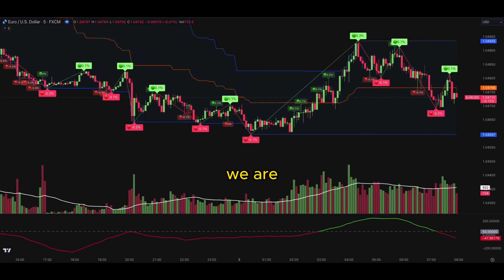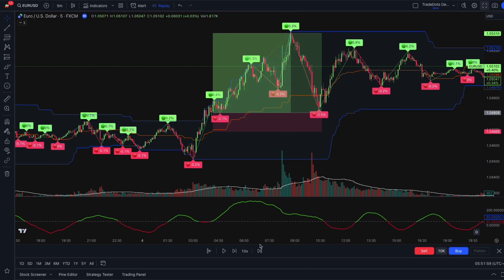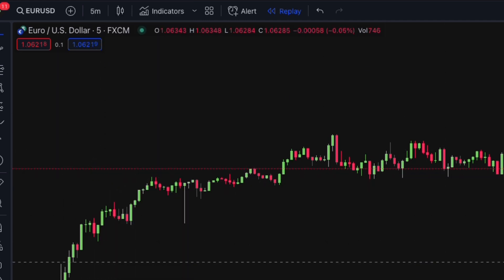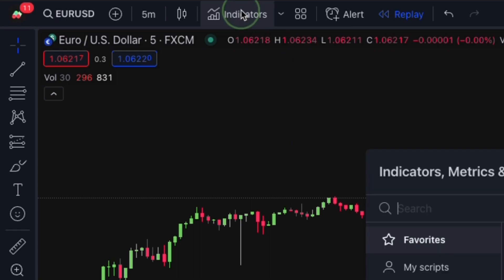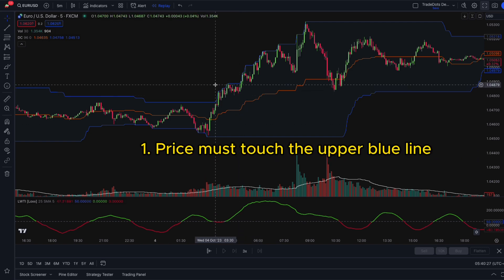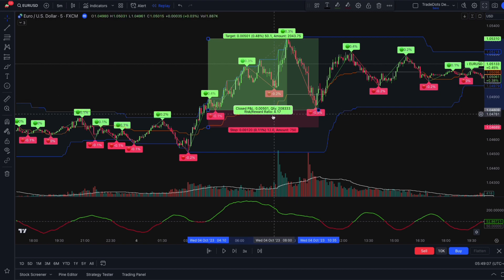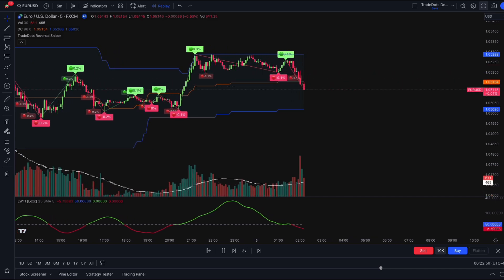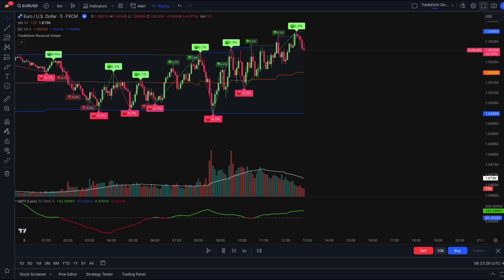This 100x Day Trading Strategy That Helped Him Turn $10,000 into $1.1M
In this video, you are going to learn how Larry Williams turned his $10,000 into $1.1 million in one year using this unique strategy. The content is referred to the book "Trade Stocks and Commodities with the Insiders: Secrets of the COT Report" by Larry Williams.

0:00 Intro
0:34 About Larry Williams
0:50 Step 1: Trading View
1:04 Step 2: Larry Williams Large Trade Index Indicator
1:25 Step 3:Donchin Channels indicator
1:49 Step 4: Find entry opportunities
2:15 Step 5: Exit the trade
2:31 *The Secret Indicator*
2:55 Outro